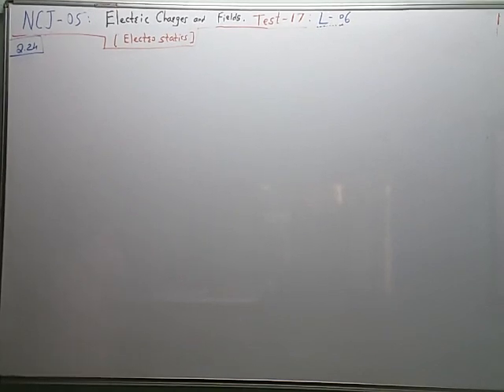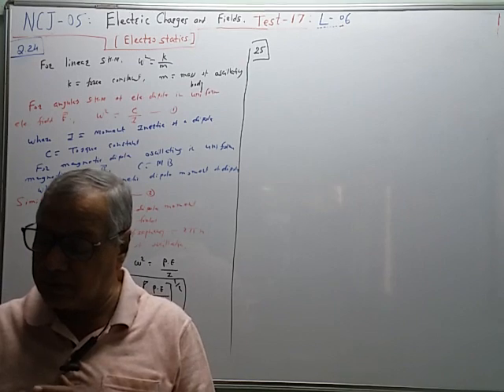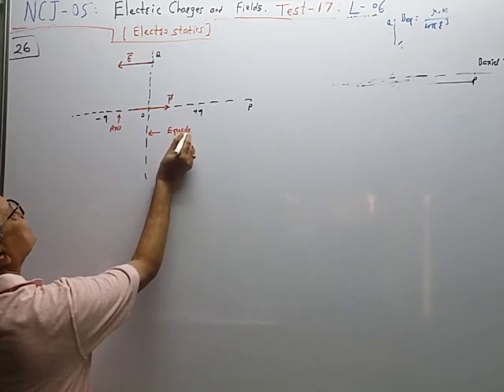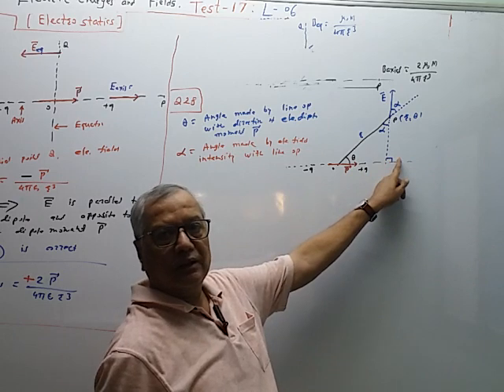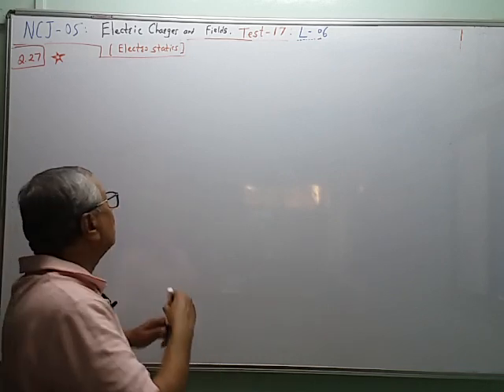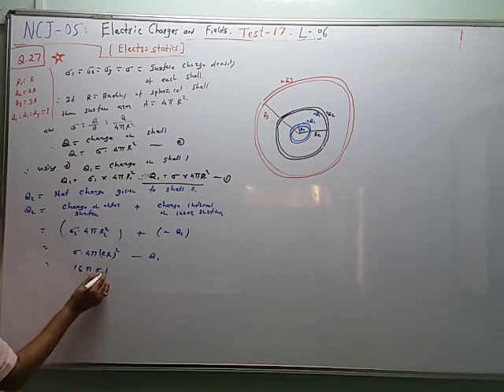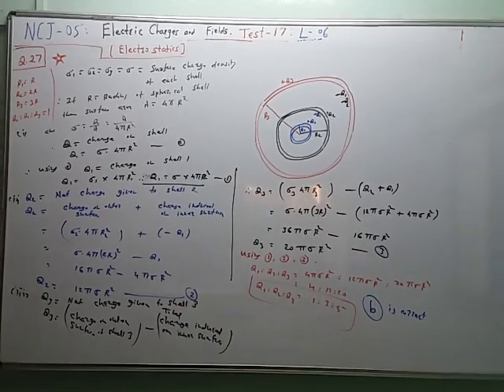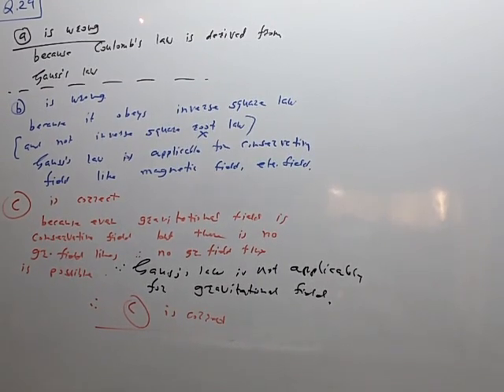NCJ 05:L-06,Electric charges & fields. Test 17.